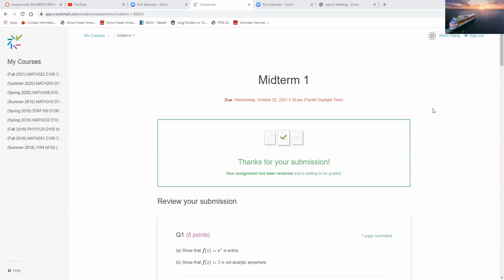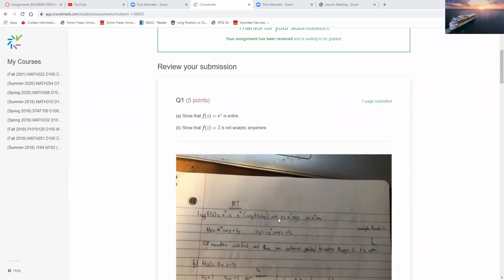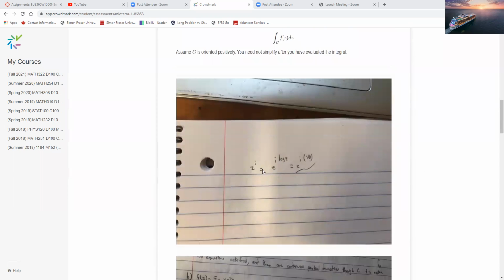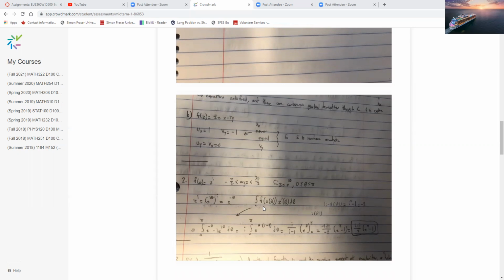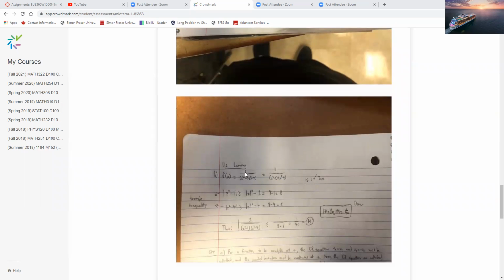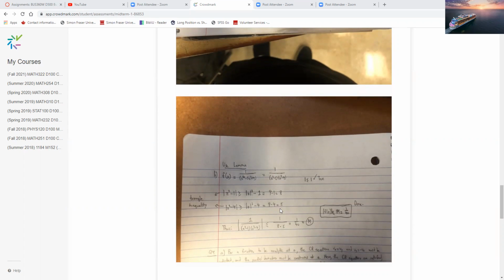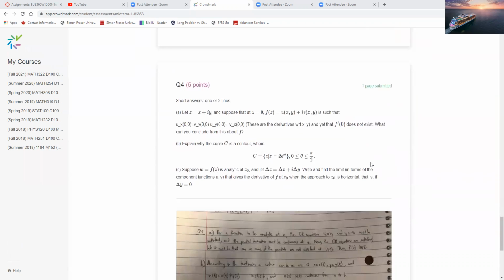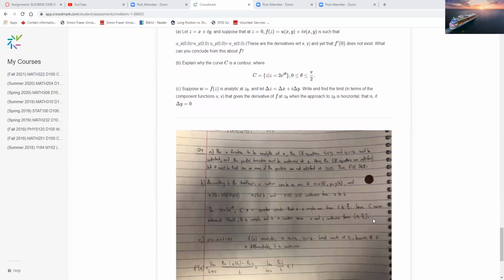Reviewing my Complex Variables Midterm Today